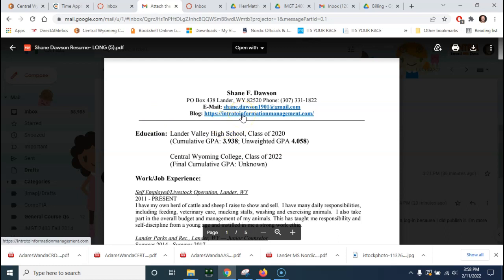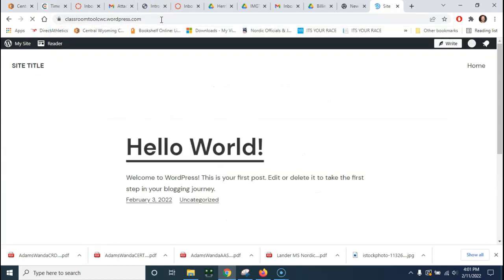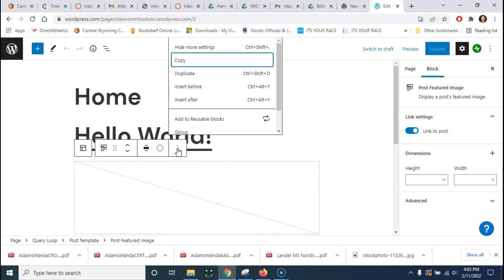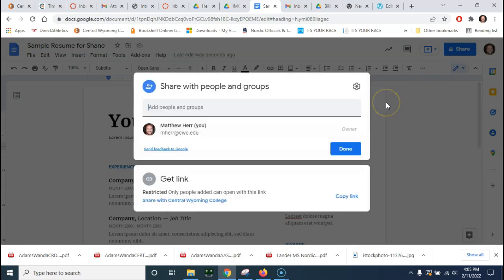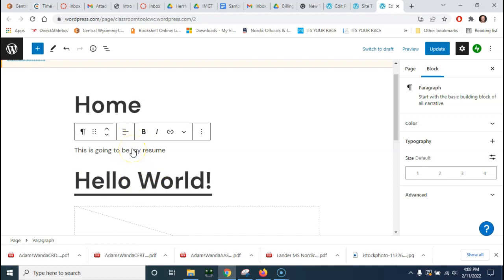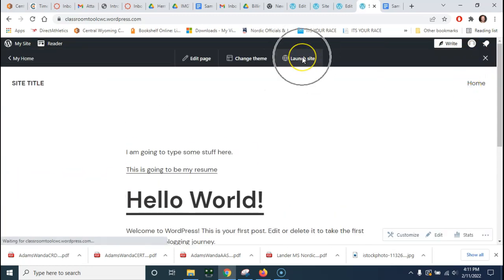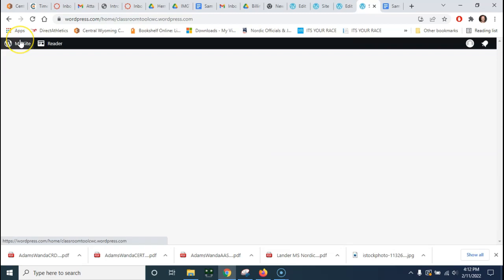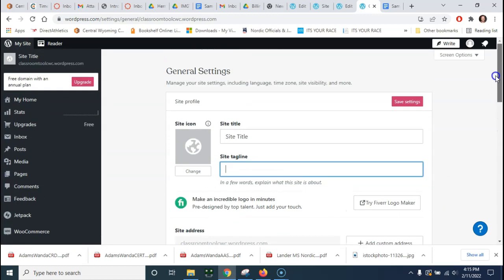Shane Dawson - resume and blog